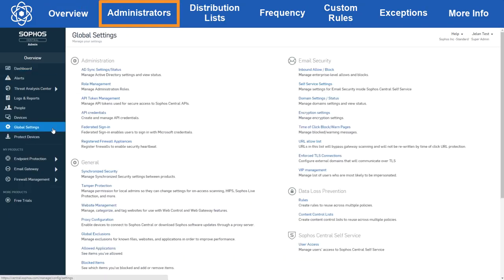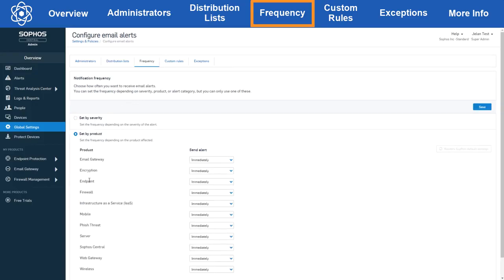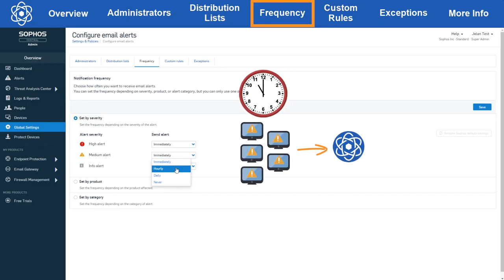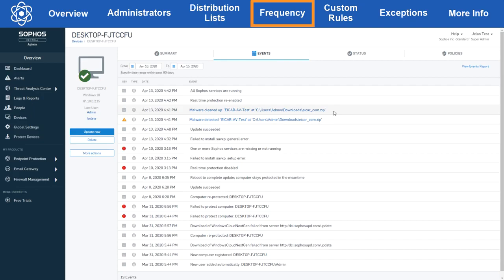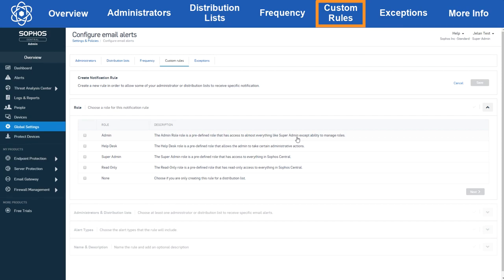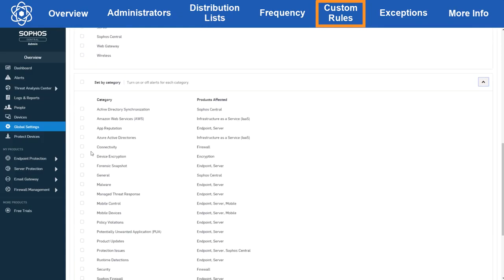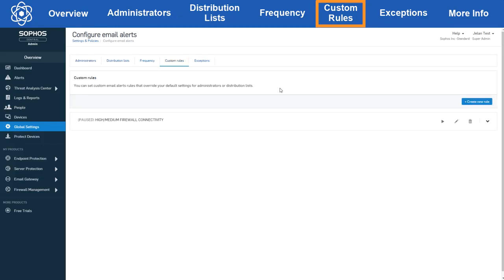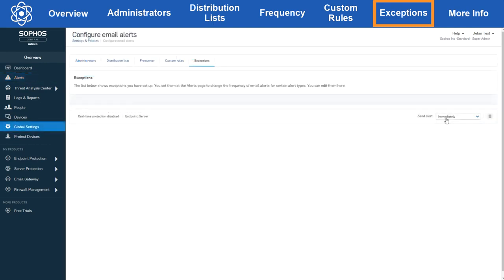Sophos Central Configuring Alert Email Settings